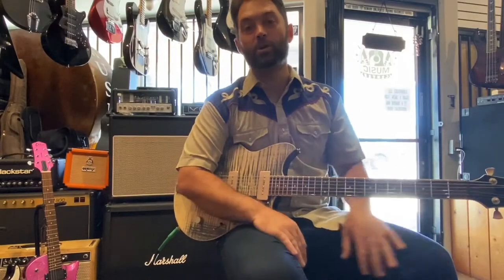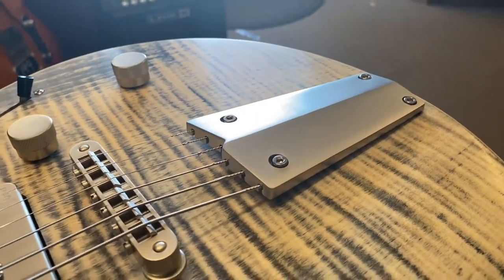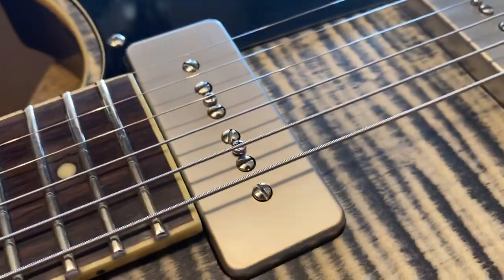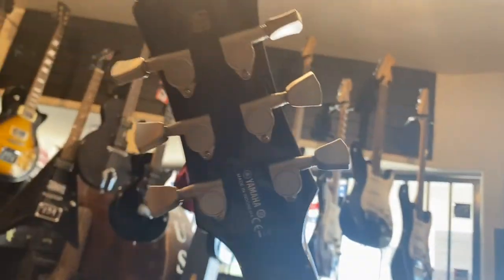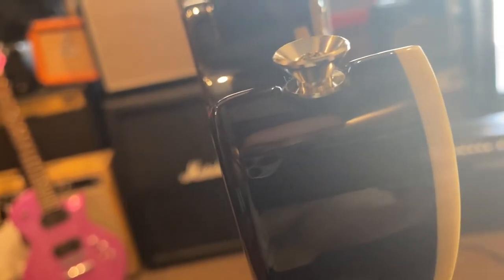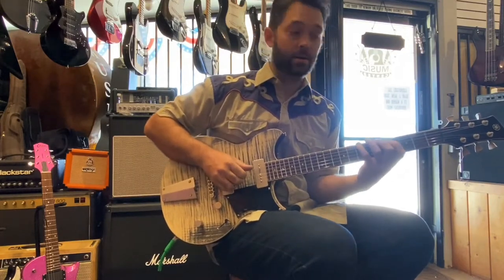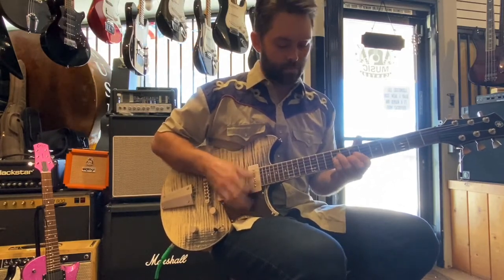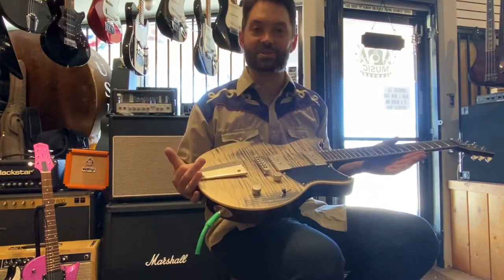Honest Review: Yamaha Revstar RS502TFMX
A customer brought this wonderful yamaha revstar guitar in for a setup and  got a chance to check it out. This is a video about all the things I think they did right or wrong when building this guitar. An honest guitar review!